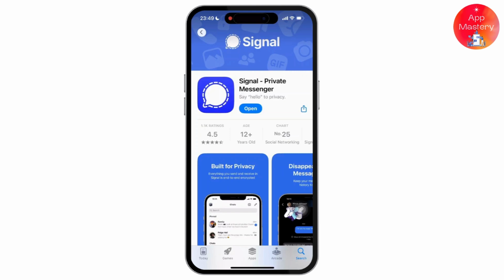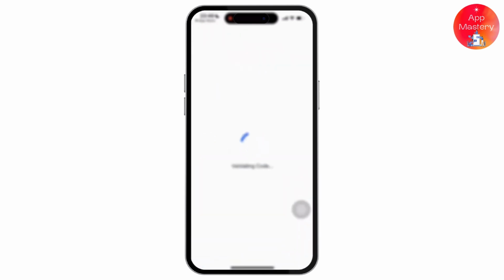How to Transfer Signal from Old to New Phone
Looking to transfer your Signal app from your old phone to a new one? This video will guide you through the steps to easily transfer your Signal messages, contacts, and settings to your new phone. Whether you're asking, "How do I transfer Signal to my new phone?" or need help with the Signal app migration process, this tutorial has you covered. Learn how to keep all your important conversations intact and smoothly switch to your new phone. Watch now to see how you can transfer Signal from your old to new phone today!

Timestamps:
00:00 How to Transfer Signal from Old to New Phone
00:10 How Do I Move My Signal Account to a New Phone?